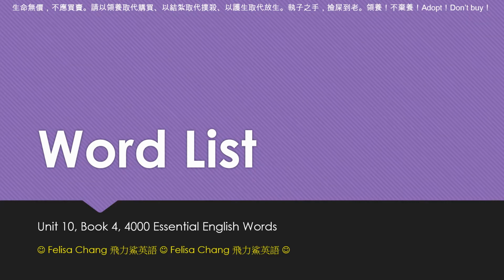U10, B4, Word List